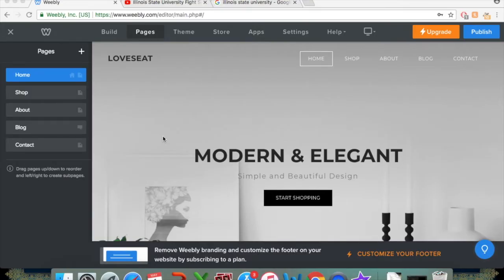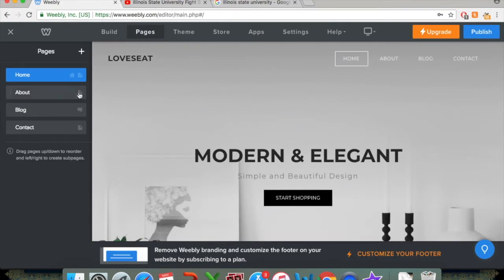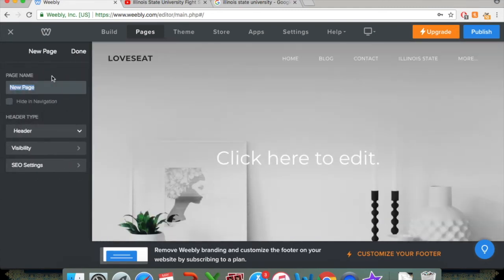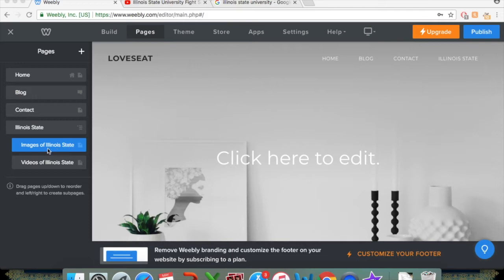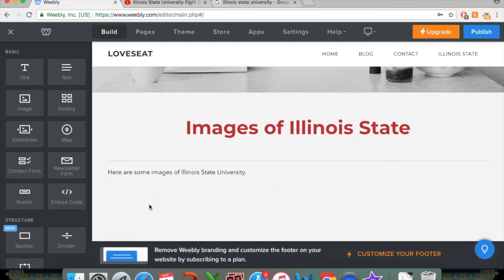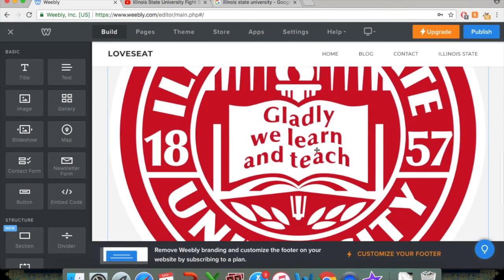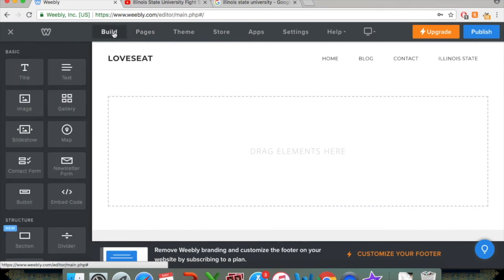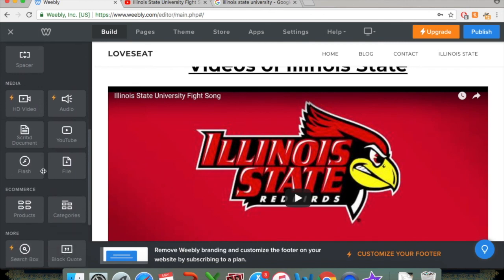Basic editing on Weebly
Visit weebly.com to start building your own page.

Basic Weebly edits video contents:

Menus/page management - 0:45

Adding images/text- 4:08

Adding videos- 7:56